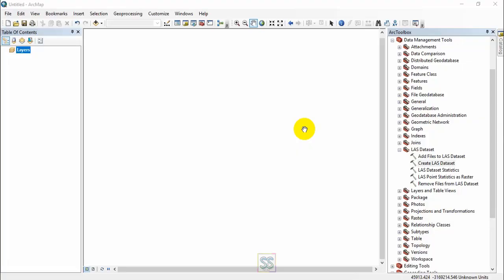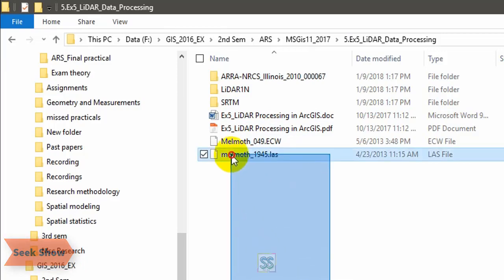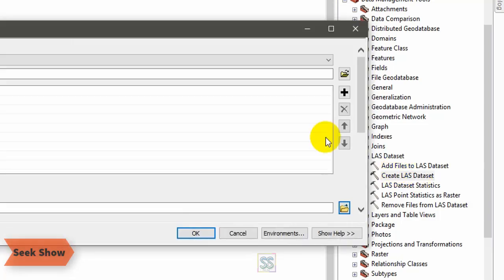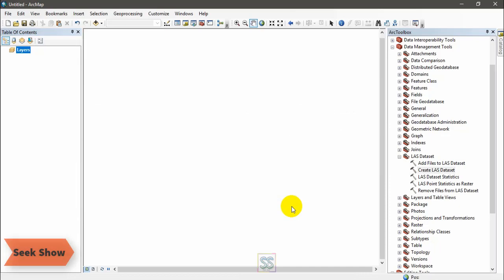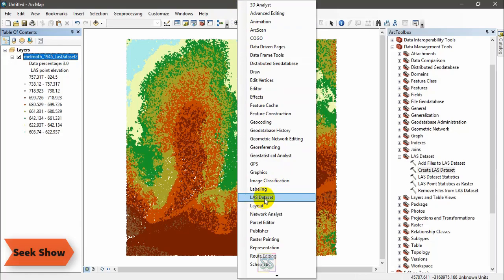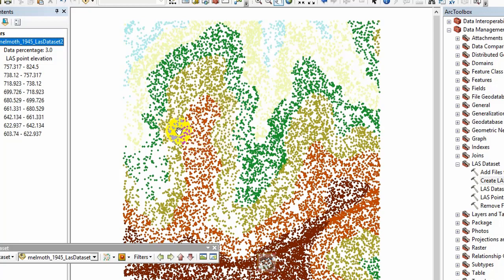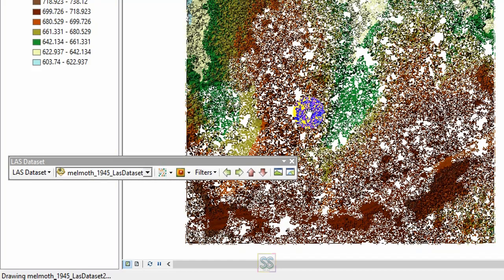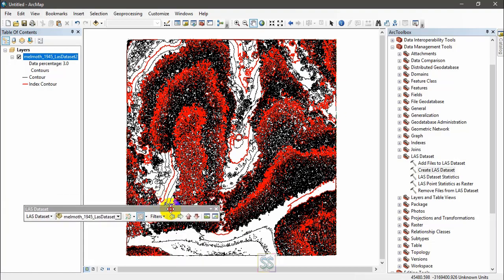Create LAS dataset easily using ArcGIS Clear Explanations 2018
LiDAR is a remote sensing technology which uses the pulse from a laser to collect measurements which can then be used to create 3D models and maps of objects and environments

The LAS dataset is a stand-alone file that resides in a folder and references lidar data in the LAS format along with optional surface constraint features that define surface charateristics. It can be quickly generated by using either the Create LAS Dataset tool and this is how to do it!

==For more eduction==
LiDAR Remote Sensing and Applications (Remote Sensing Applications Series)

Making Spatial Decisions Using GIS and Lidar: A Workbook

LiDAR Technologies and Systems

2) If you know someone who needs to see it, share it.
4)Add it to a playlist if you want to watch it later.

2) If you know someone who needs to see it, share it.
4)Add it to a playlist if you want to watch it later.

--Follow & Join ?? --

1. To Design Professional Maps For You Data
2. To Do Any Custom Gis Work Accurately
3. To Create Professional Maps For Your Data
4. To Design Professional Gis Maps For You